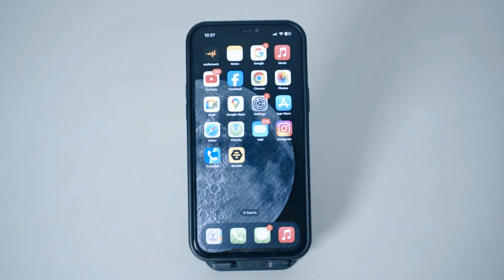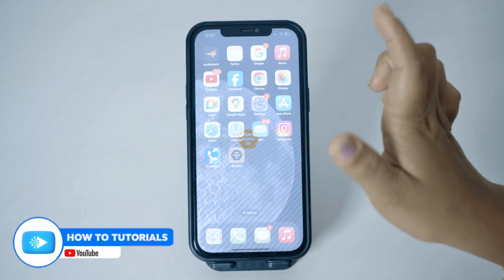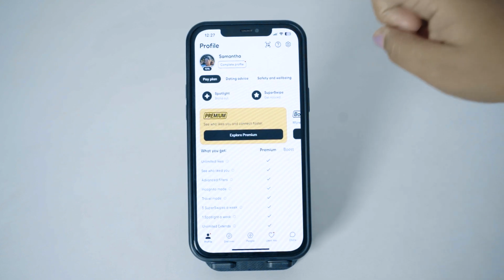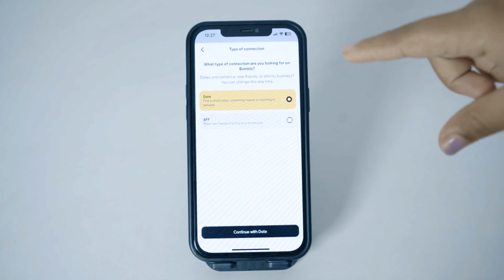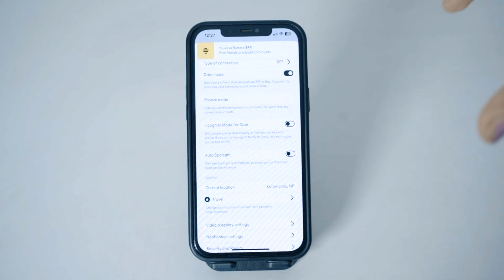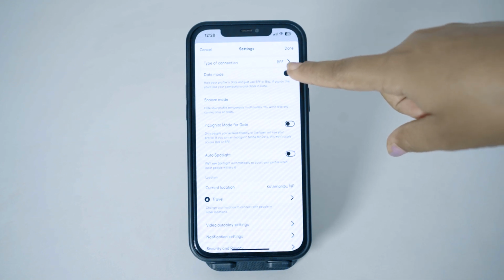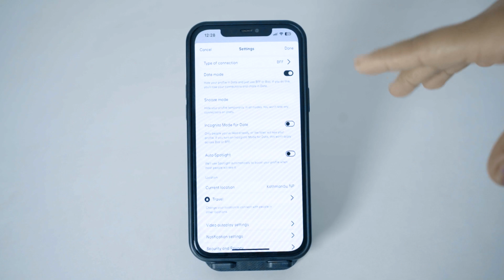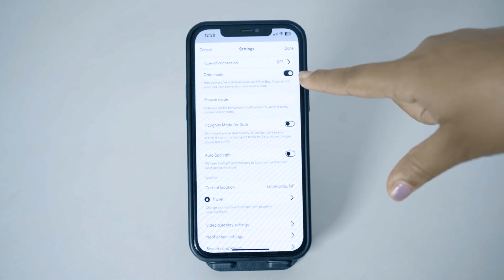How To Switch Or Change Modes On Bumble | Manage Bumble Modes Settings 2026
"How To Switch Or Change Modes On Bumble | Manage Bumble Modes Settings 2026" - A Video Guide by How To Tutorials.

Want to explore different ways to use Bumble? This guide shows you how to switch between Bumble’s modes: Dating, BFF, and Bizz, quickly and easily. You’ll learn where to find the mode settings, how to change your current mode, and tips for making the most of each feature.